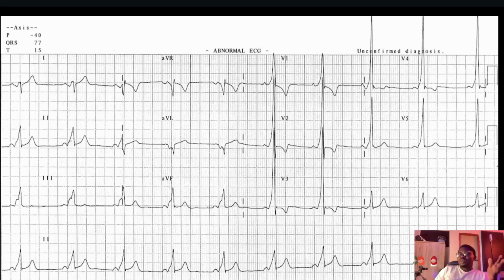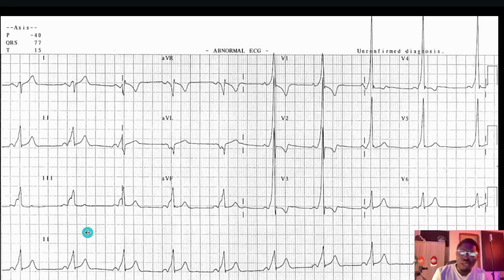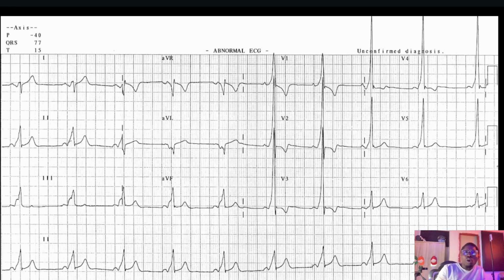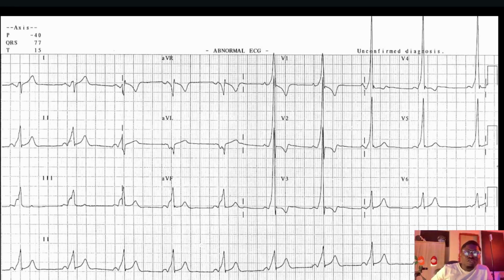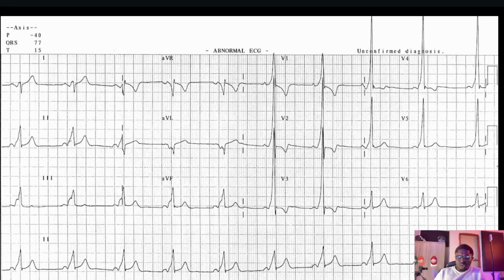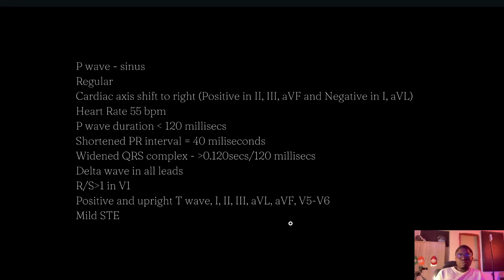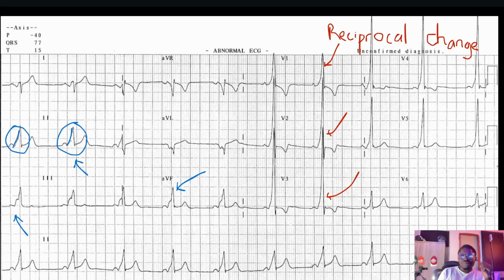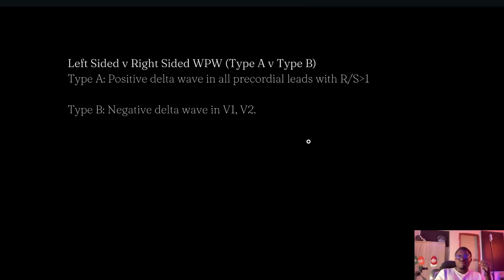WPW ECG Case